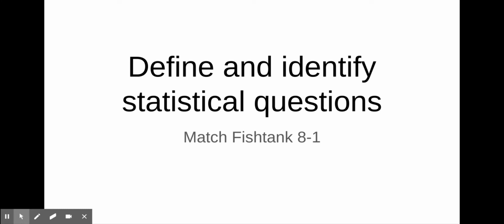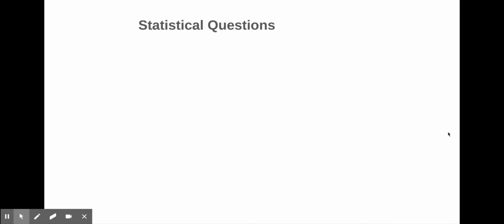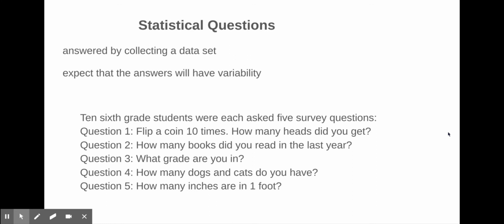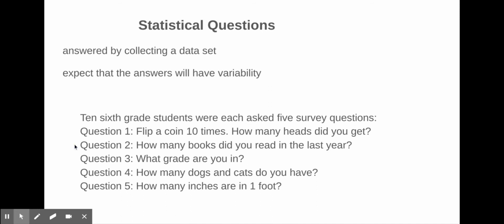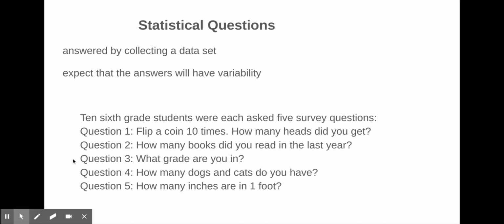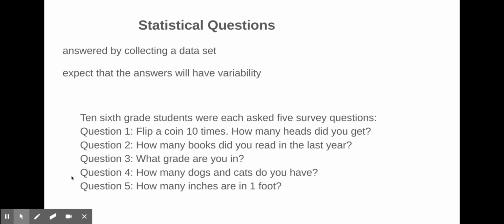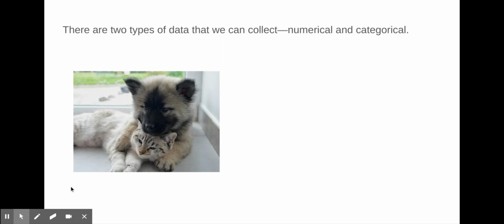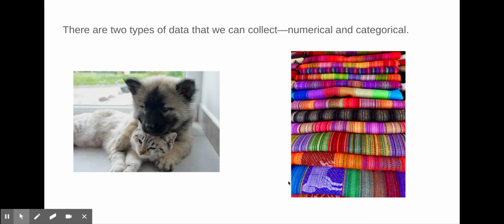Match Fishtank Unit 8 Lesson 1 Minilesson